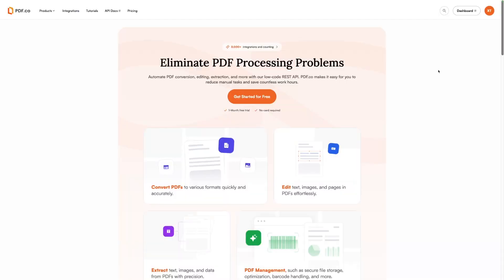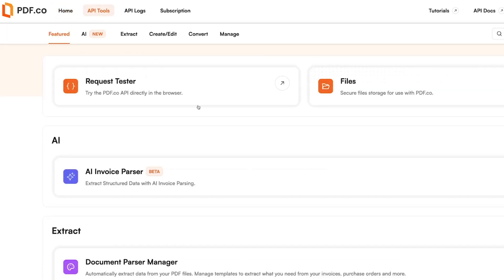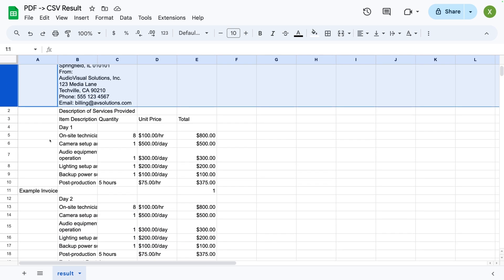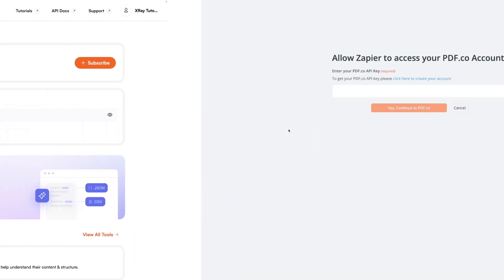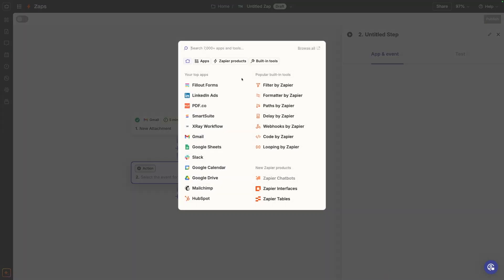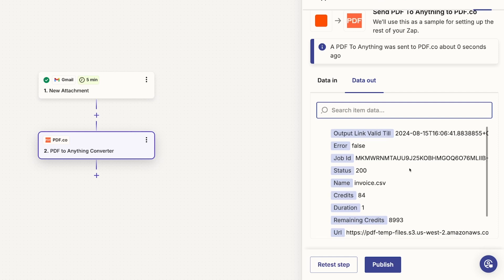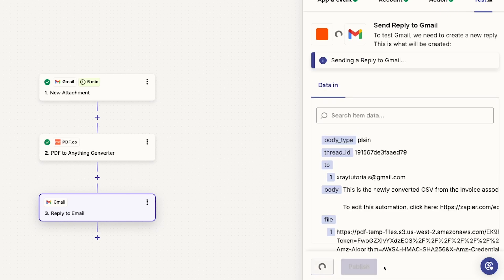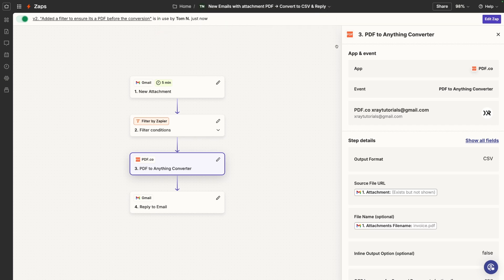Automatically Convert PDF to CSV with This Simple App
With PDF.co, it's easy to convert your PDFs to CSVs or any other file you want. In this tutorial, we'll show you how to use PDF.co and automate it with Zapier.

00:00 - Intro
00:55 - How to use PDF.co
04:31 - Why you should automate PDF.co with Zapier
05:12 - Connecting PDF.co to Zapier
05:53 - Building an automation with PDF.co in Zapier
11:53 - Adding a filter to the automation
13:04 - Video wrap-up